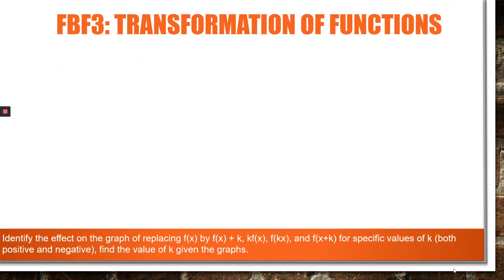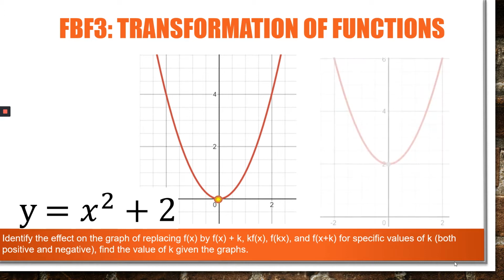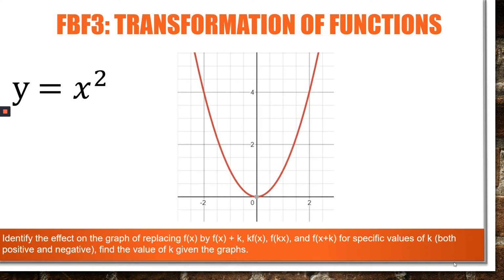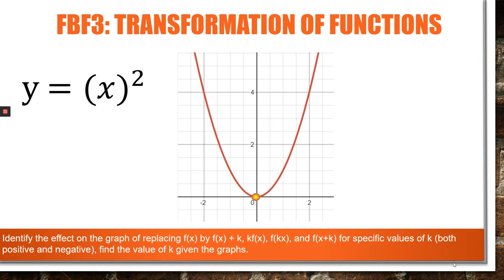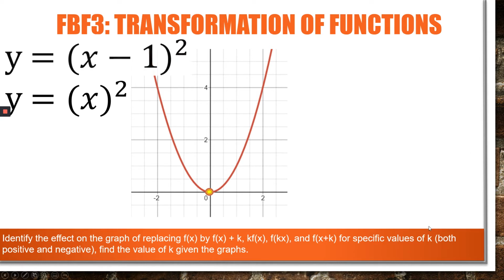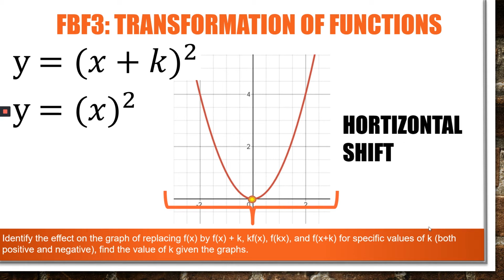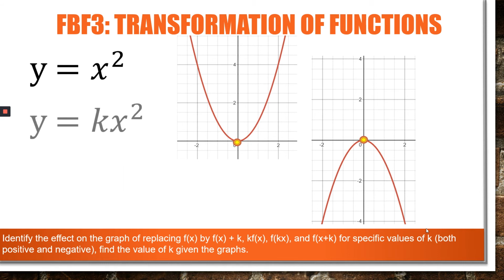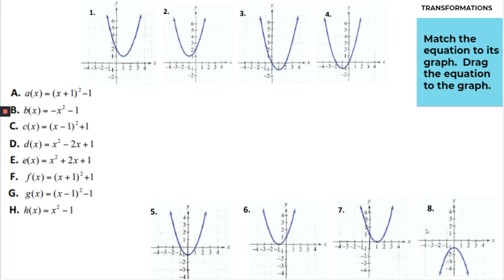FBF3 Transformations of Functions